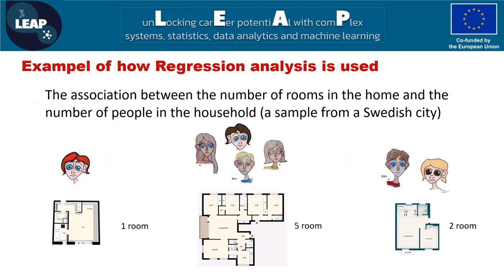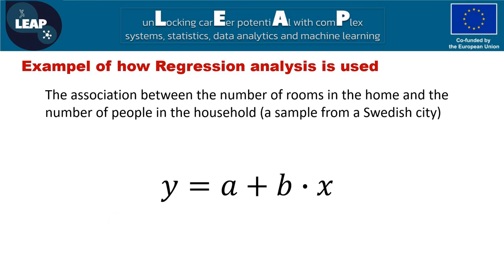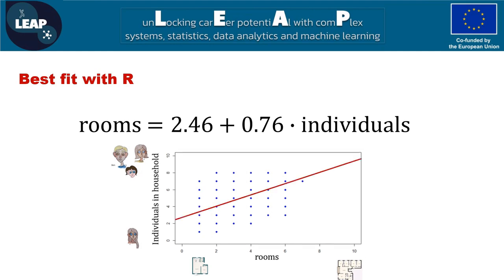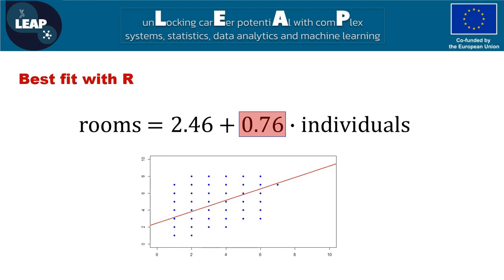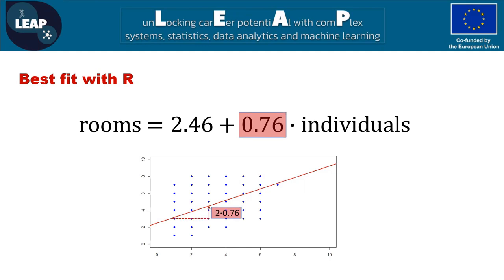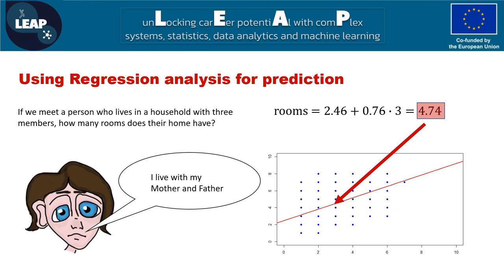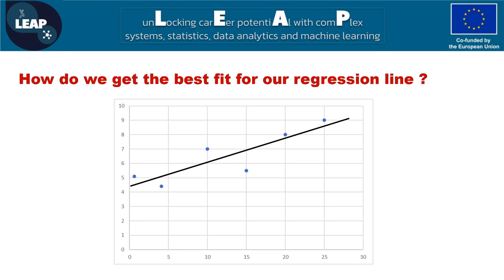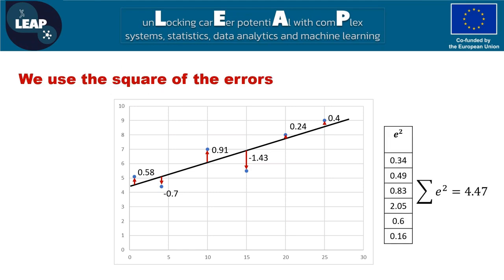Introduction to Regression analysis 2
This is the second video on regression analysis in a web-based course on statistics and AI, funded by the EU project LEAP: unLocking carEer potentiAl with comPlex systems, data analytics and machine learning. The training is free of charge, and you can register
When designing the section on regression analysis, I drew on my nearly 20 years of experience teaching statistics to sociology students. LEAP is structured so that learners with varying levels of prior knowledge can follow the course.